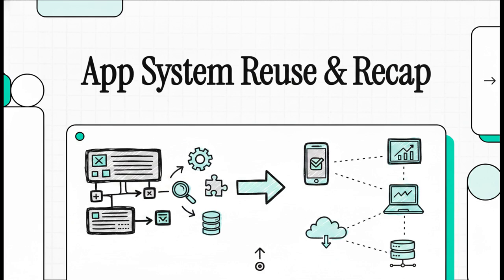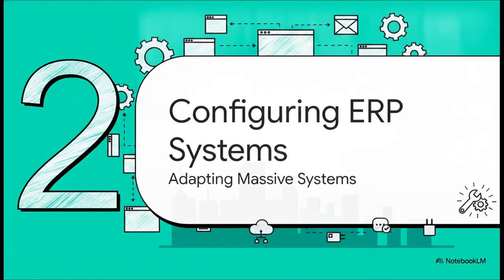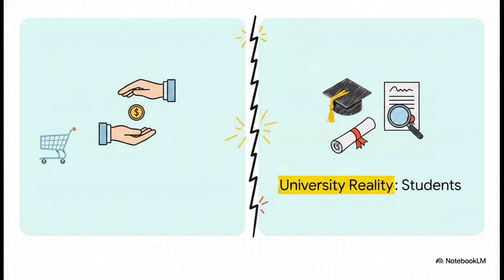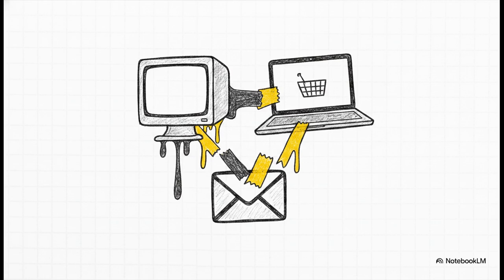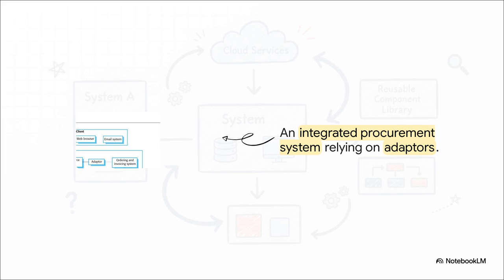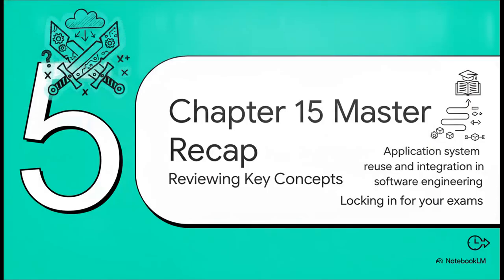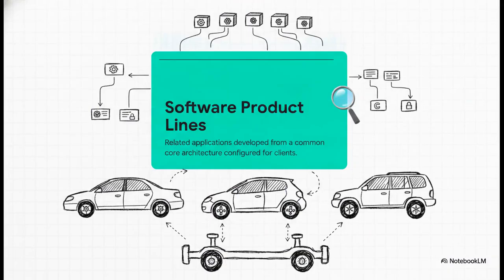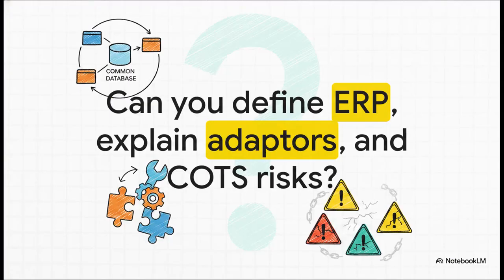Software Engineering Course | Chapter 15 | 15.4 ERPs, COTS & System Integration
Chapter 15.4 – Application System Reuse

Welcome to the final review lecture for Chapter 15 in our complete Software Engineering course based on Software Engineering (10th Edition) by Ian Sommerville.

In this lesson, we cover the highest and most complex level of software reuse: Commercial Off-The-Shelf (COTS) systems and Enterprise Resource Planning (ERP) systems like SAP and Oracle. We explore why configuring an ERP often forces a company to change its entire business structure, and we look at the engineering challenges of integrating legacy systems with new web platforms using "adaptors." Finally, we provide a rapid-fire master summary of the entire chapter to ensure you are completely ready for your upcoming exams.

In this lesson, we cover:

Commercial Off-The-Shelf (COTS) Systems

Enterprise Resource Planning (ERP) Systems

The business risks of generic ERP configurations

Integrating separate application systems

Writing Adaptors for legacy systems

Boehm & Abts' 4 System Integration Problems

Chapter 15 Master Recap (Frameworks, MVC, Product Lines)